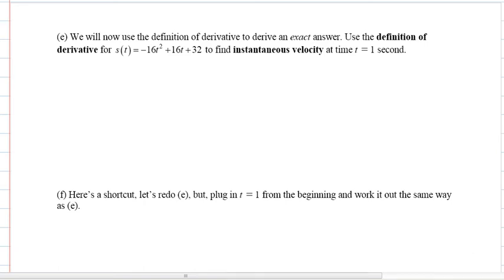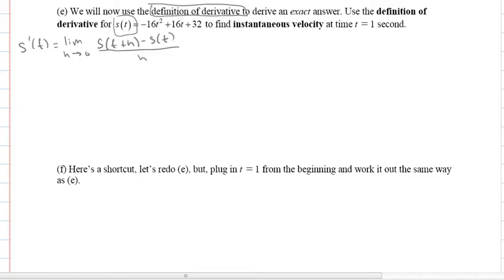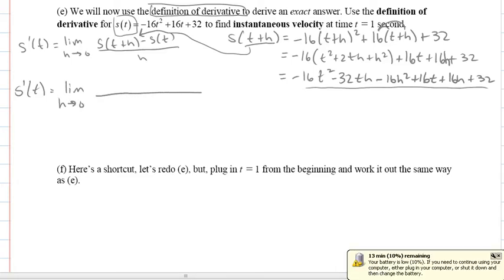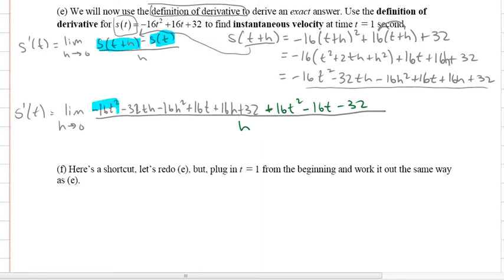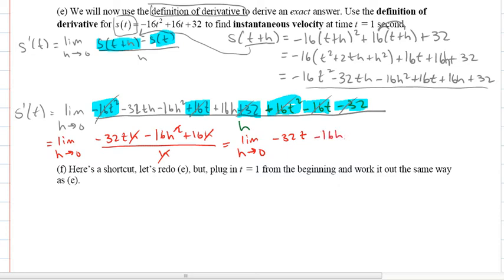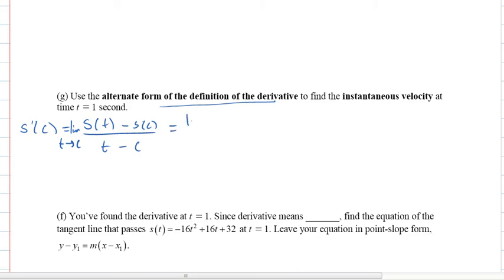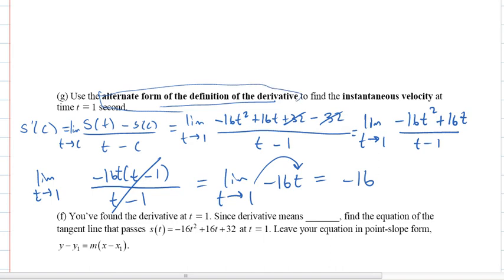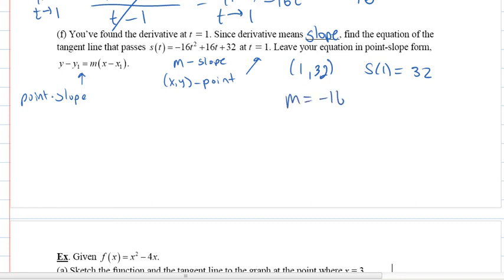Derivative pt3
STUDENTS:
This video covers the definition of continuity and applications.